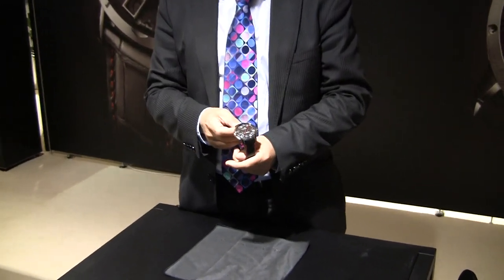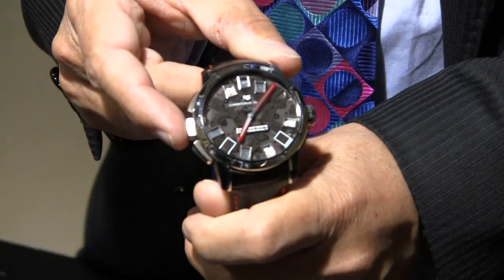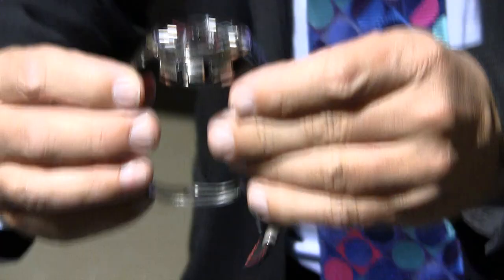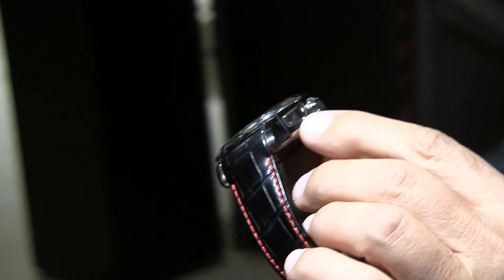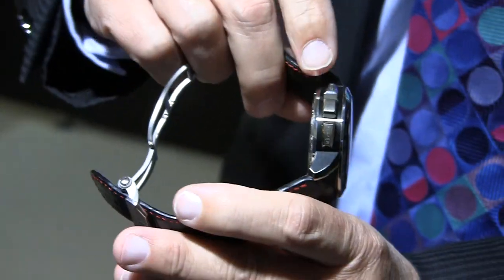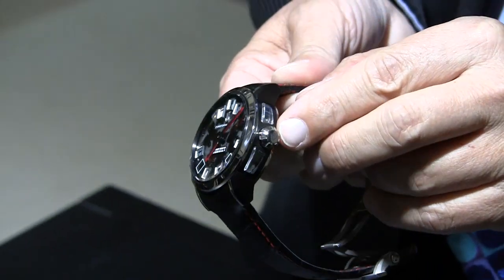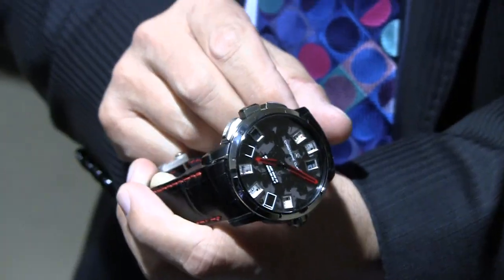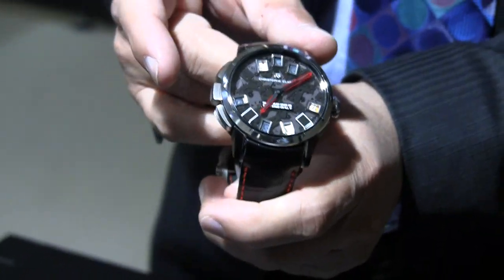Christophe Claret Presents His 21 Blackjack Watch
Christophe Claret himself shows the amazing 21 Blackjack watch.